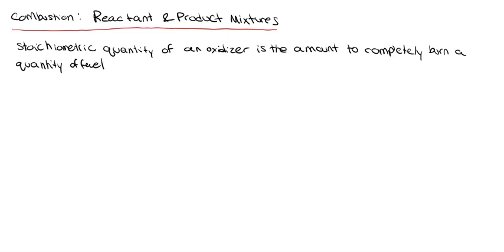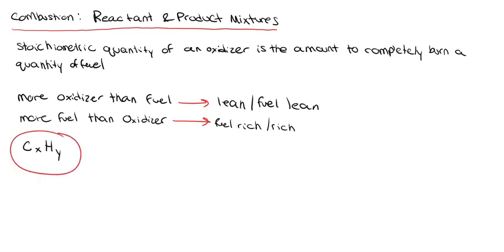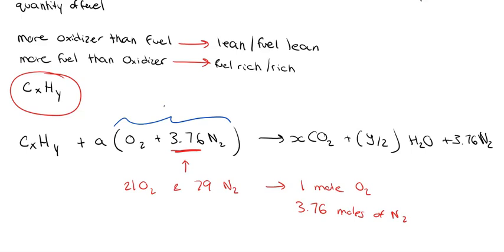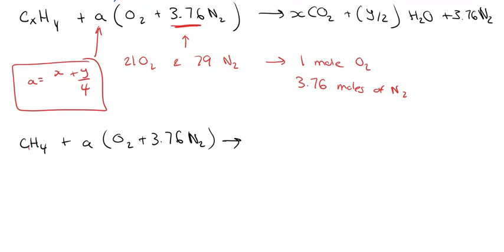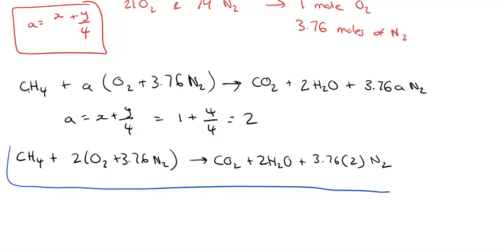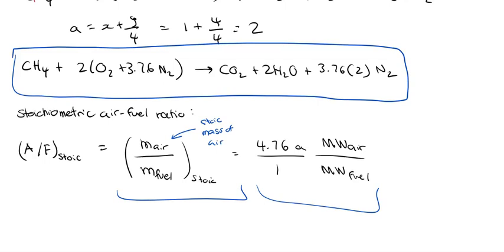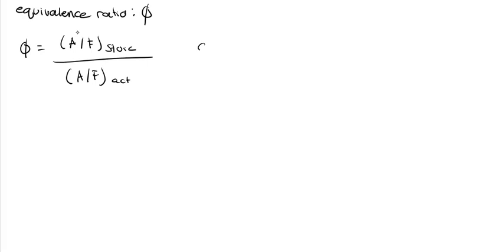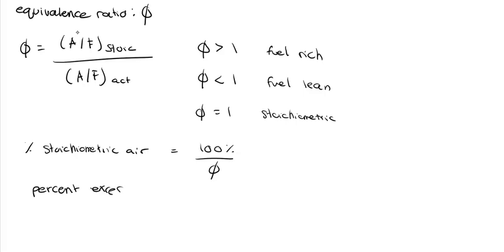Reactant and Product Mixtures - Introduction to Combustion Processes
This video goes over the fundamentals of combustion processes, starting with reactant and product mixtures. Fuel lean and fuel rick reactions are discussed as well as the fuel equivalence ratio.